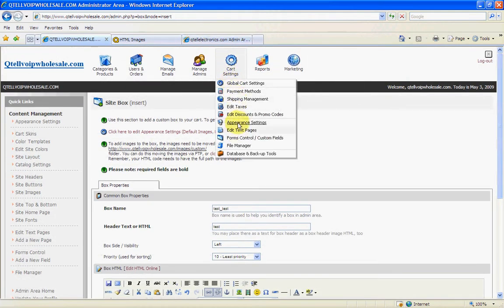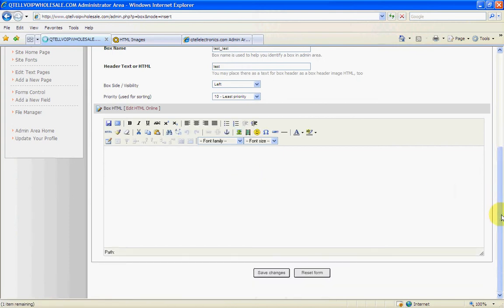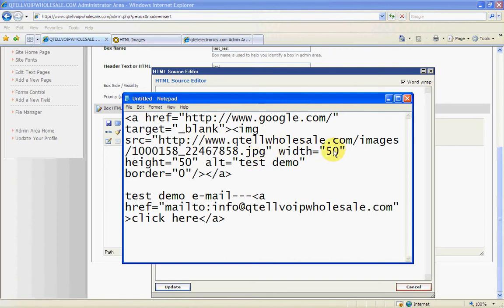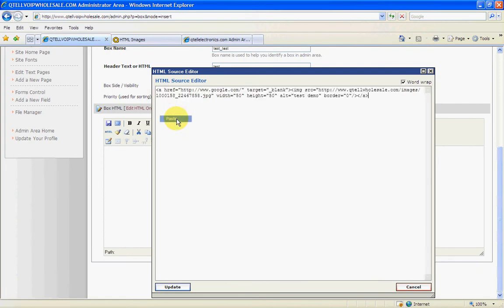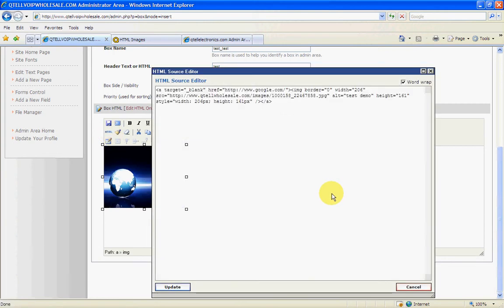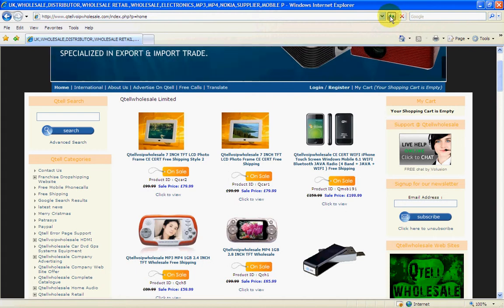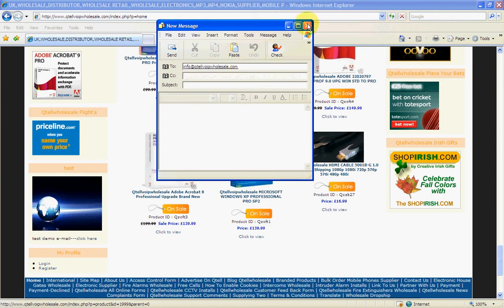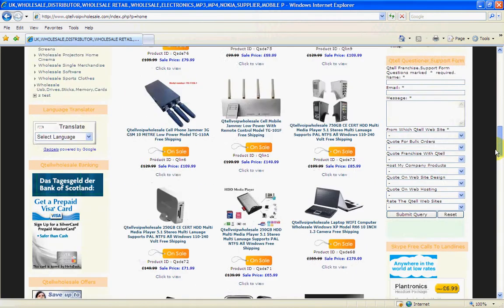business part 16 wholesale e-commerce shopping cart demo